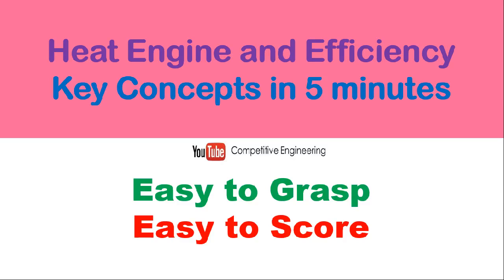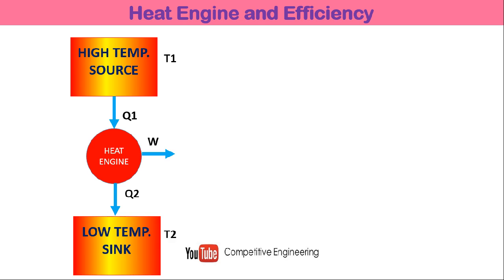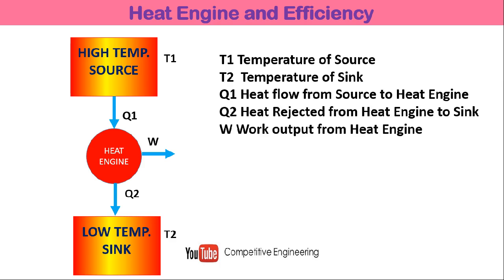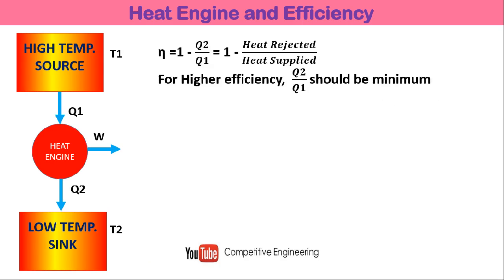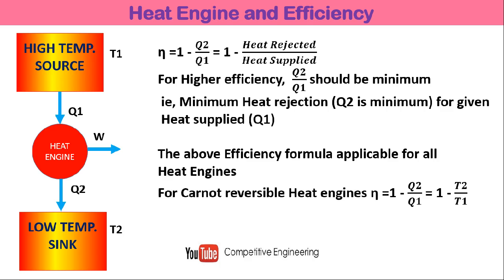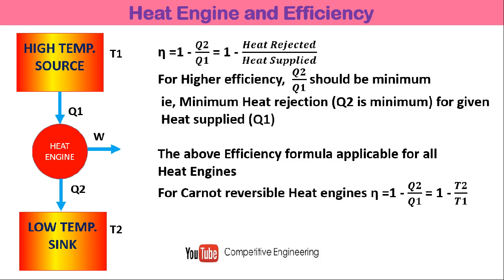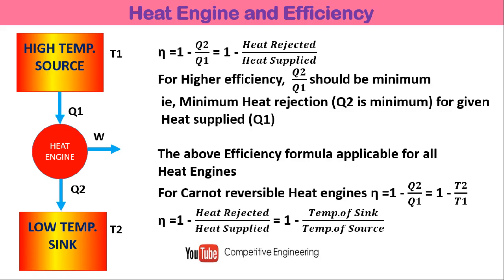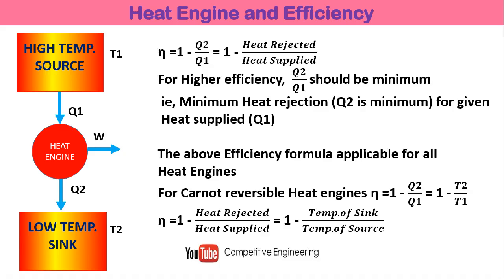Thermodynamic Heat Engine Analysis and Efficiency|Thermodynamics|For Cracking GATE Easily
This Video explains Basics of Thermodynamic Heat engines, Efficiency and How to Increase it's efficiency.